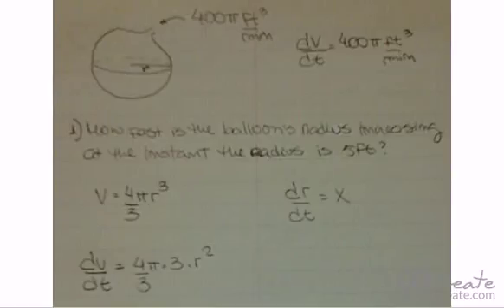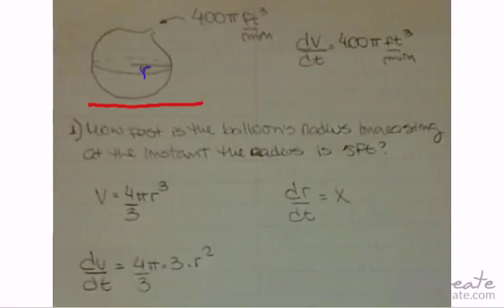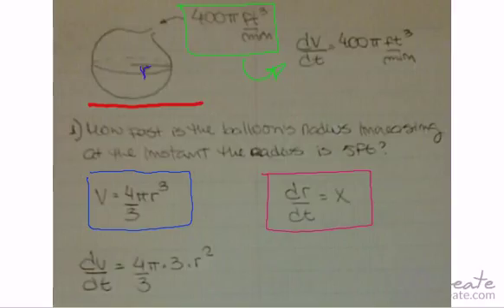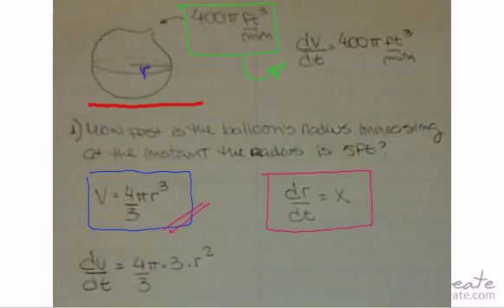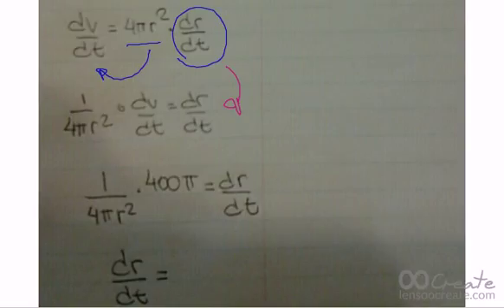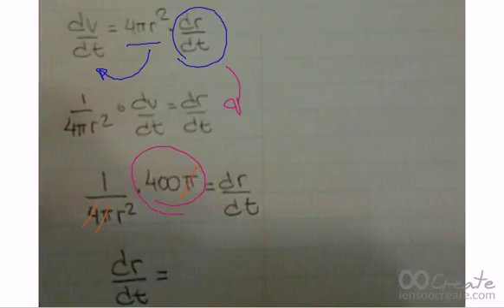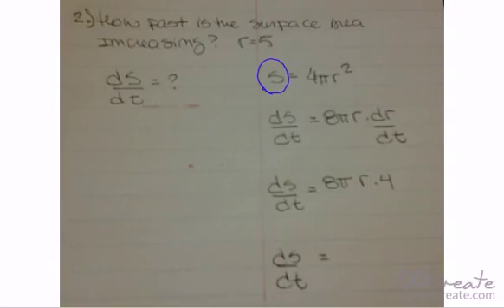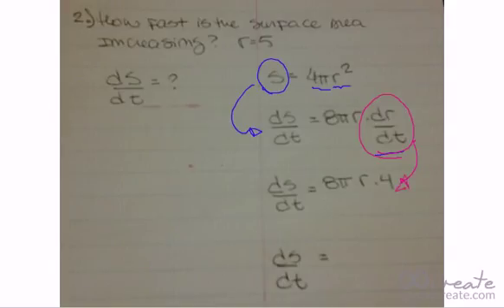LC Hw6 480p 1